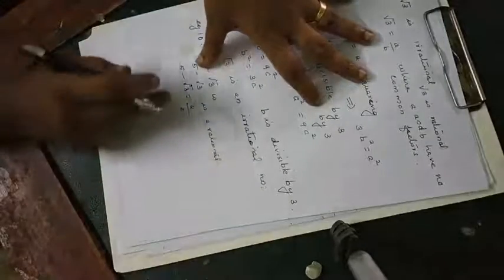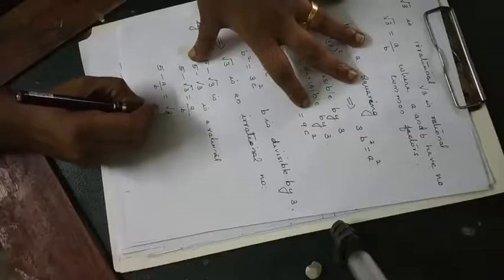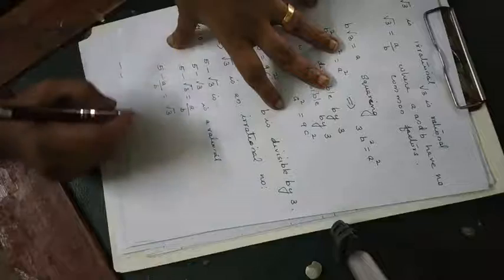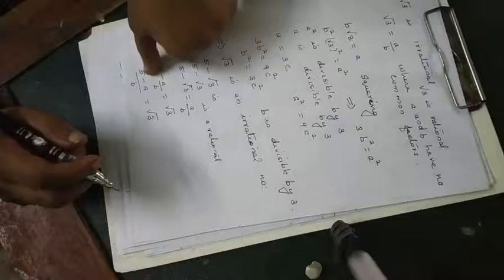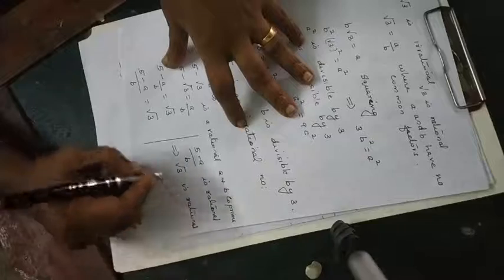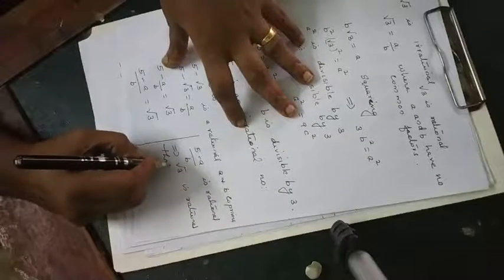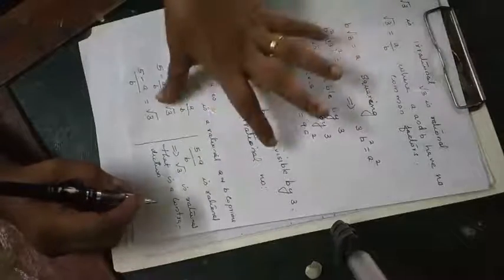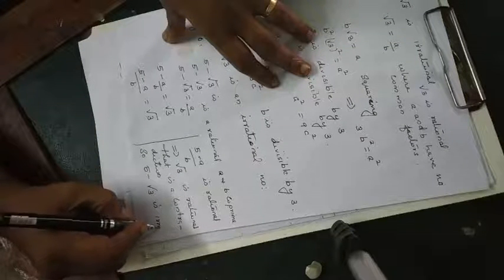Real numbers std10 part 5 chapter1